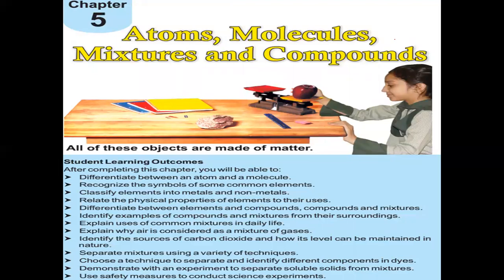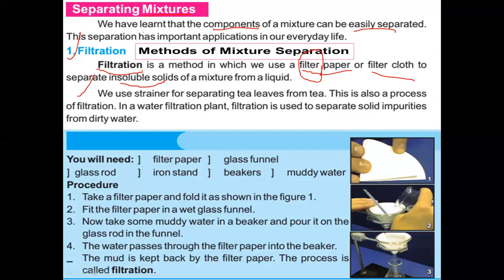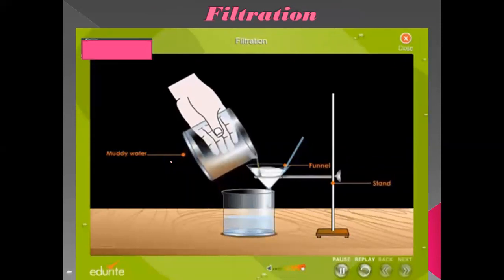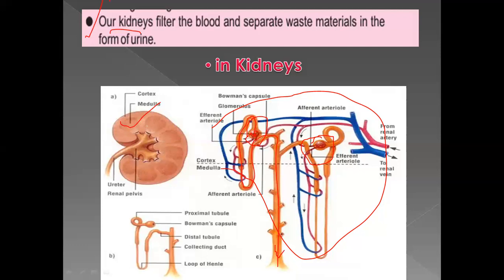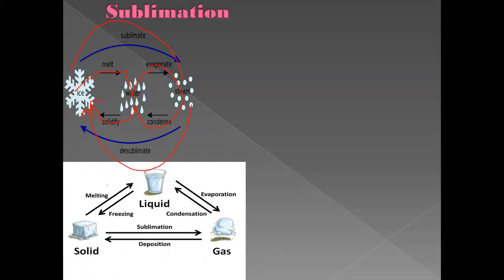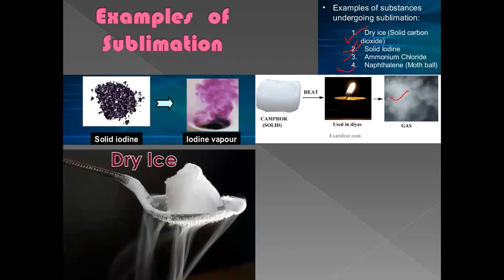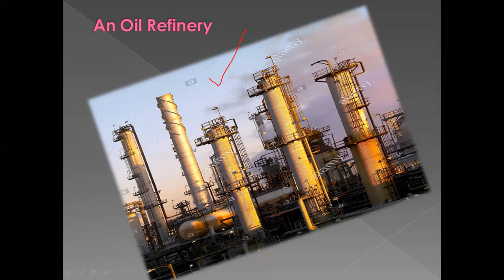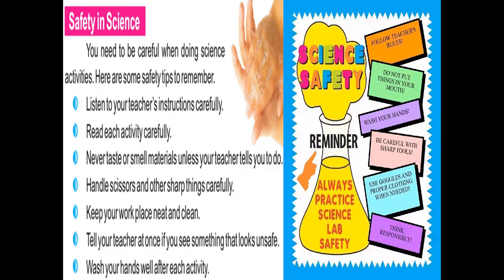Grade 6 Science 13